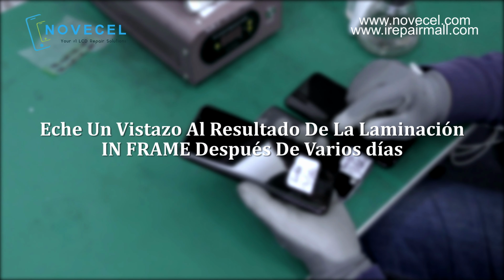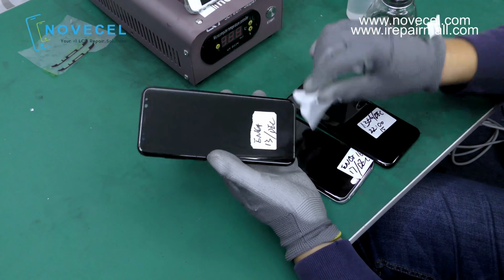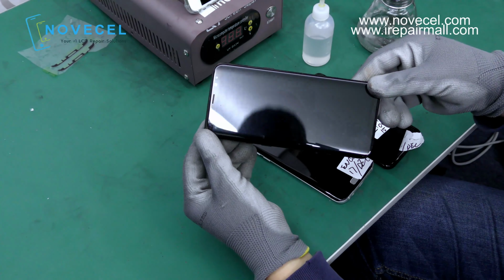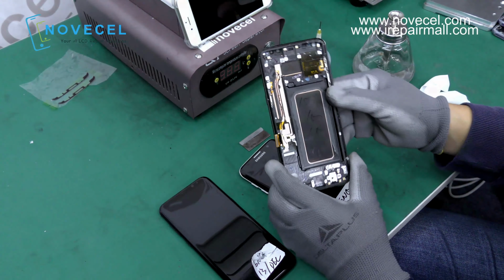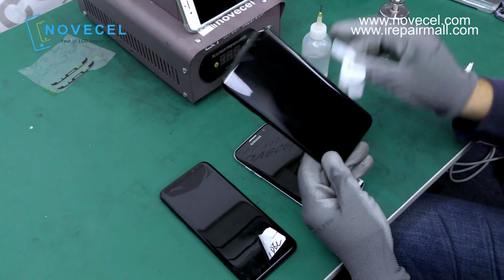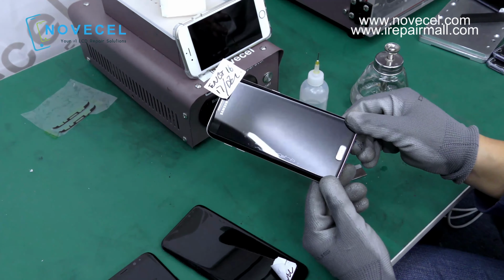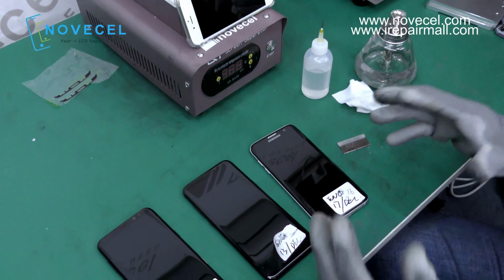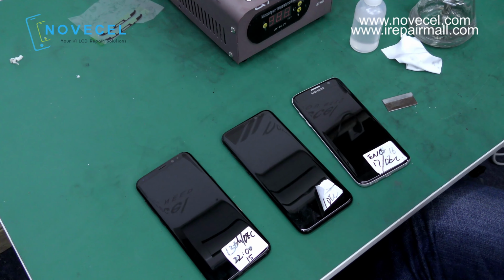Eche un vistazo al resultado de la laminación IN FRAME después de varios días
BUY SUPPLIES IN THIS VIDEO

i am trying to make 1000 free tutorials about LCD repairs and motherboard repairs, if you wanna me to do that , please subscribe and follow my channel, I will try my best to make as many videos as I can to help you guys . let me know !

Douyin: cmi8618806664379